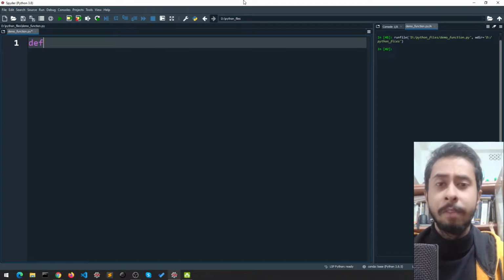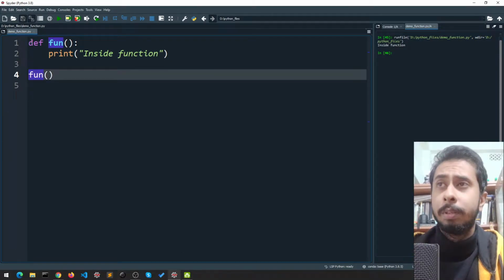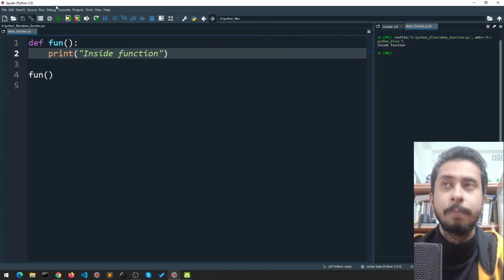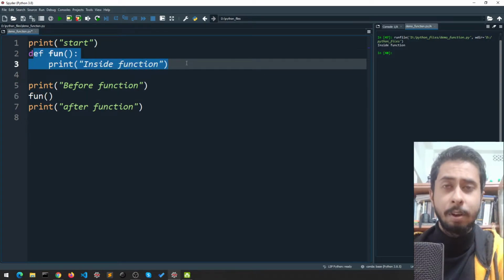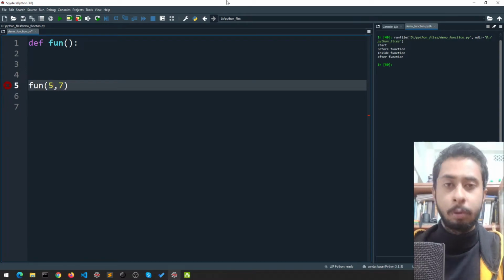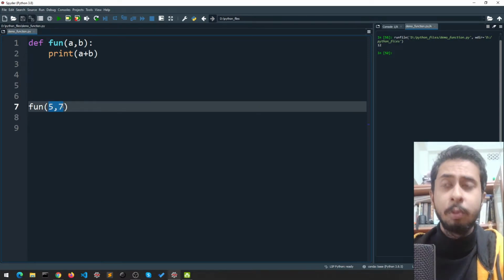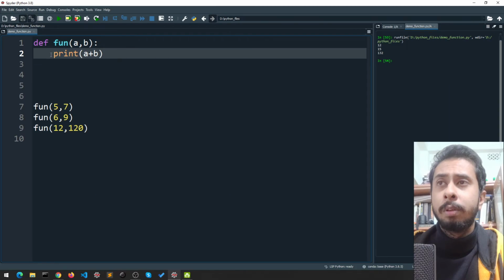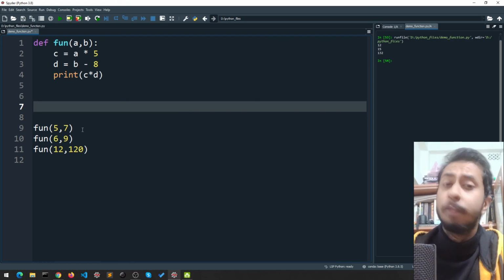Functions In Python | Python Programming Tutorial For Begineers | Knowdemy